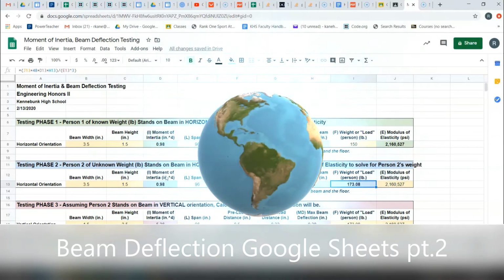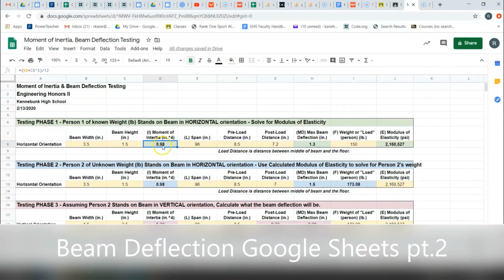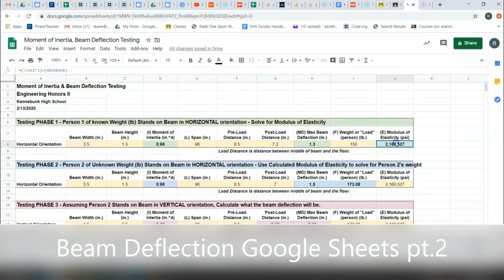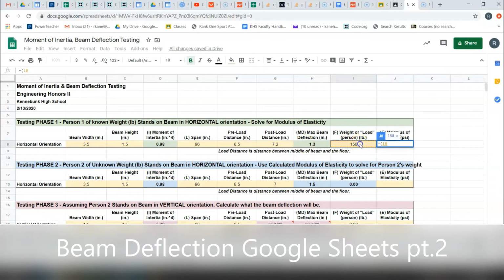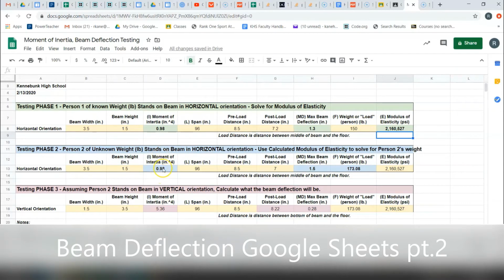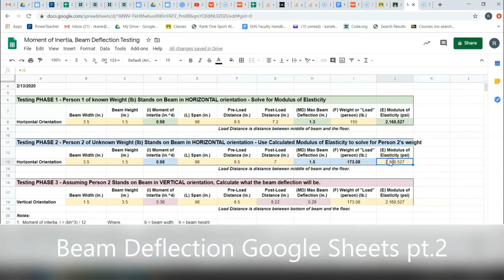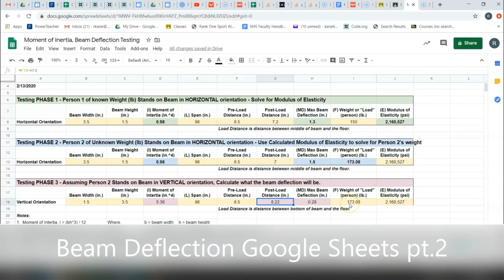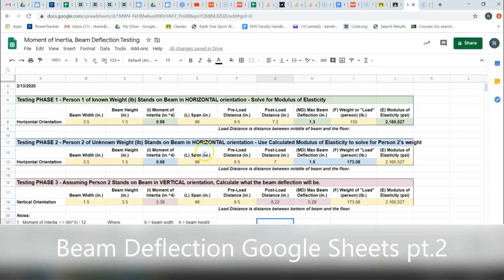Understanding Google Sheets, Part 2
This video continues from Understanding Google Sheets, Part 1, and demonstrates how to use Google Sheets to input, format and graph data from the beam deflection lab.  Physics topics covered are moment of inertia, modulus of elasticity, and max beam deflection.